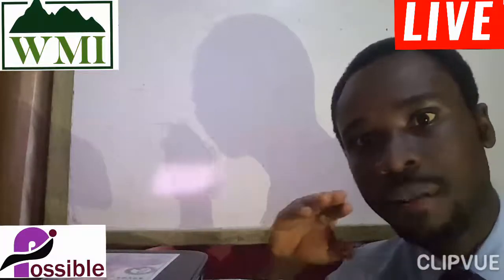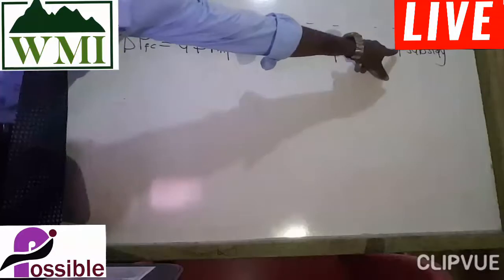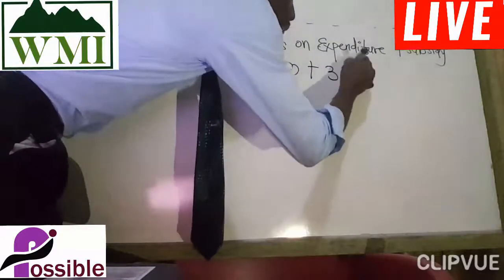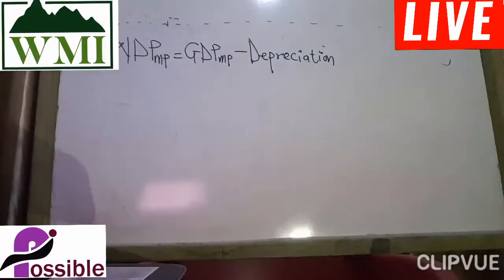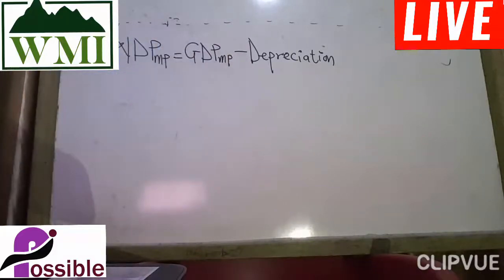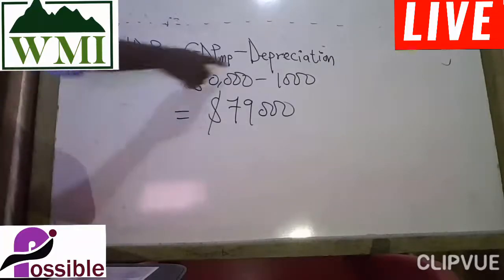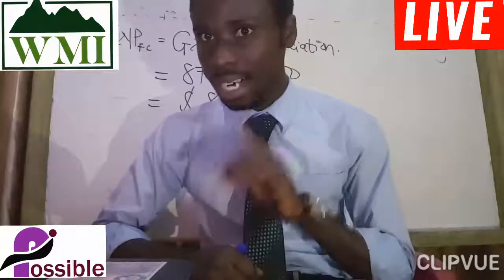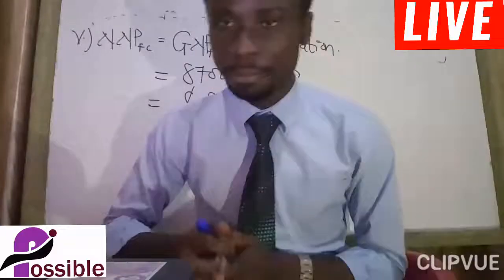NATIONAL INCOME ACCOUNTING (GDP, NDP, NON etc.), University of Education, WINNEBA qhestion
This focuses on the practical aspect of the NATIONAL INCOME ACCOUNTING.